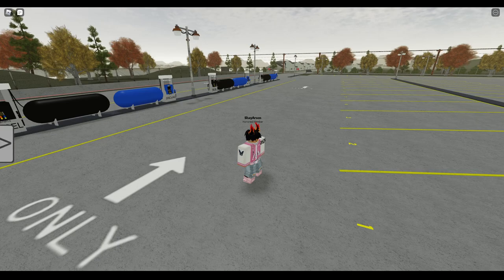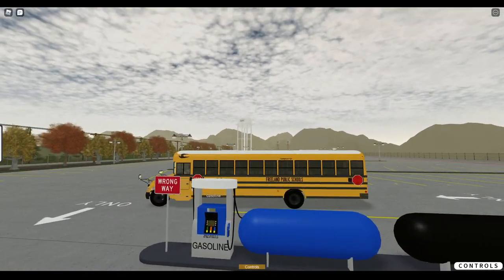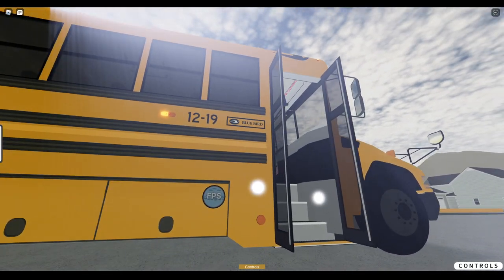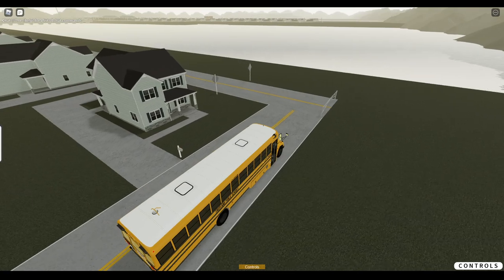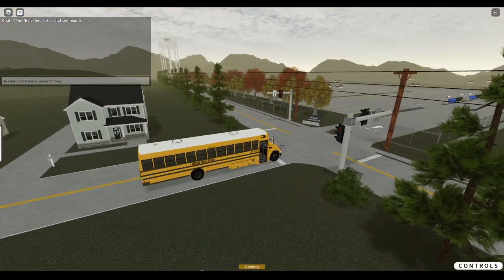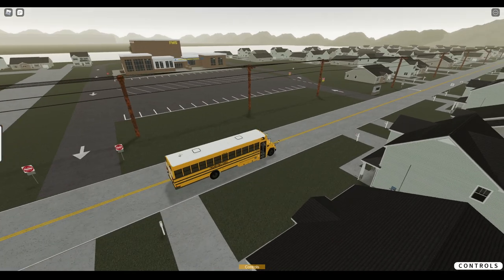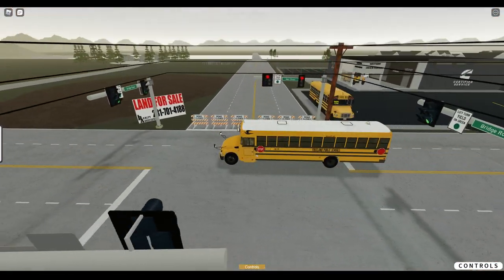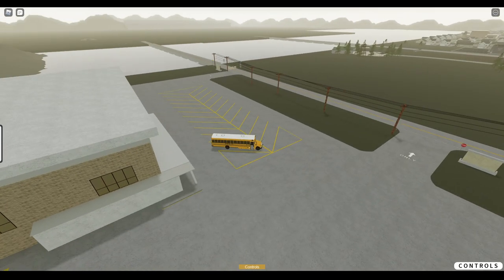Roblox | Husky Bus Services | Reviewing Updates And Map Changes